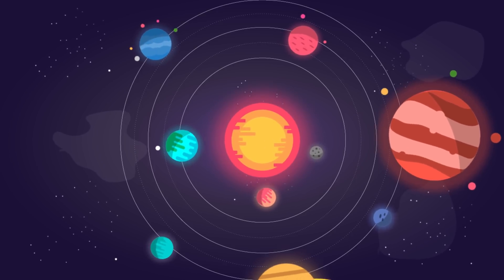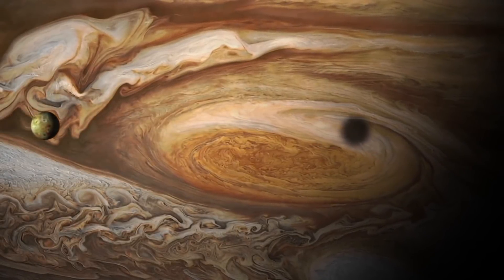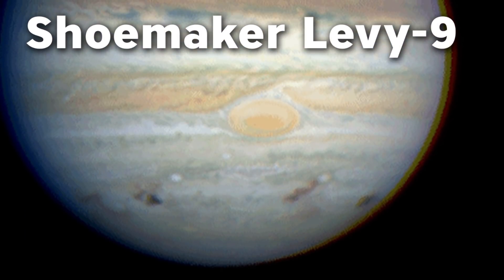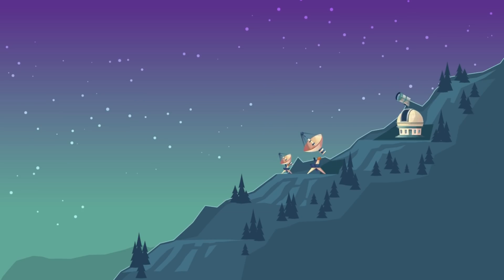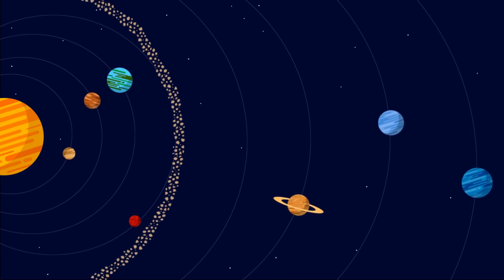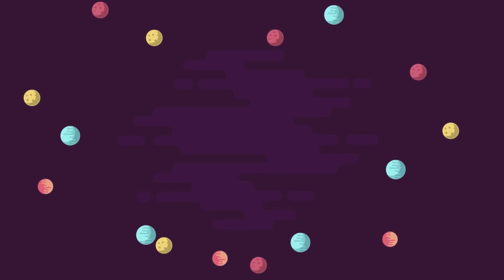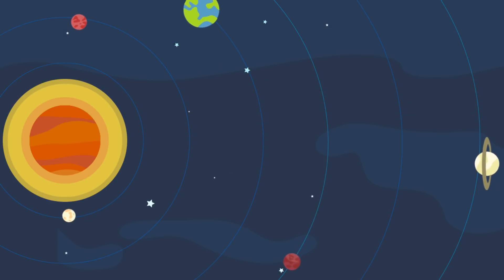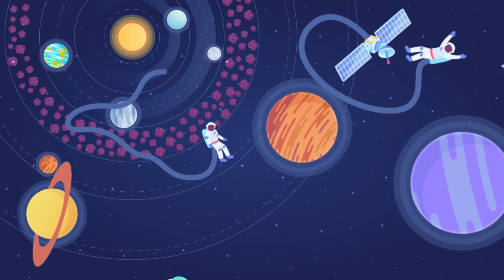What If There Was No Jupiter ?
Video and Jupiter image credits to NASA/Jet Propulsion Laboratory.